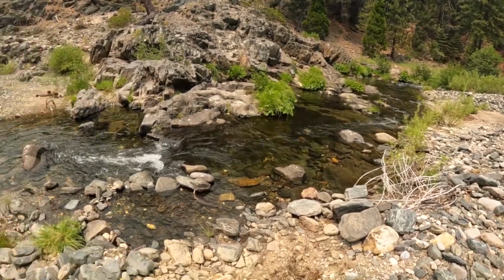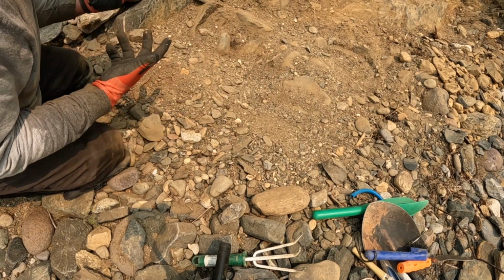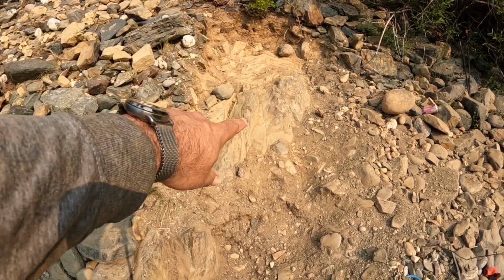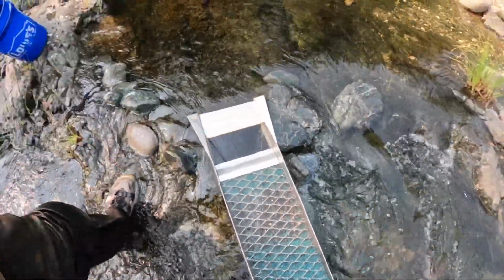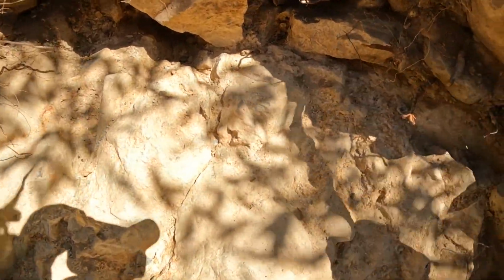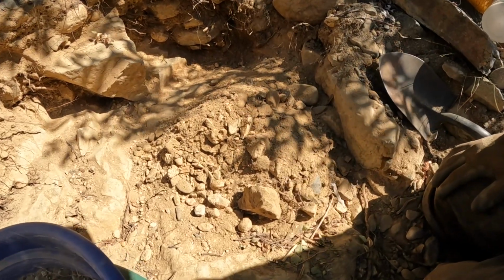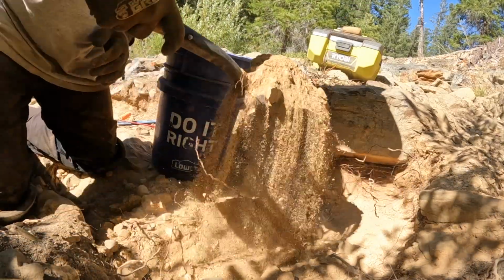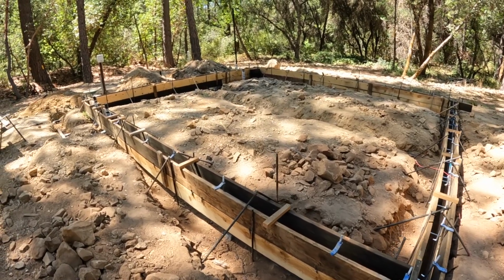Vac 'n the Cracks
Up at the claim with the shop vac! I'm continuing to explore this gravel bar which sits at the bottom of a ravine where hydraulic tailings once flowed down from above. The coarse black sand is actually higher up than the muddy brown stuff, but which has the bigger gold? Join me for a dig!

Shout out to Tim @blueleadgoldproductions133 for hosting the North Yuba Nugget hunt. Wish I could've stayed longer and shaken your hand, but super kind of you to put that on. Nevertheless was happy to literally cross paths with Jeff @Smithsgold and meet Todd @Topcatsadventure  while @bedrockbennett1827 chopped away at the gravel. Also very stoked to meet JC  @mininhawaiian2911 Ottis @ottisfarrisprospecting105 and the hardest working youtube prospector, Damon @WestCoastGoldProspecting who was killing it at +2 grams when I saw him.

Very much looking forward to hangin out with you guys in some water when I'm not building a house!